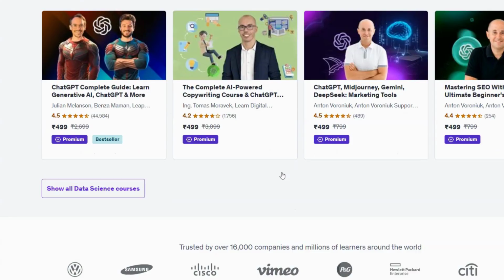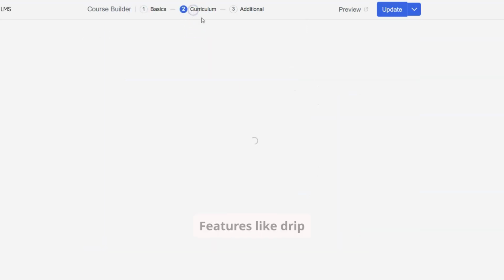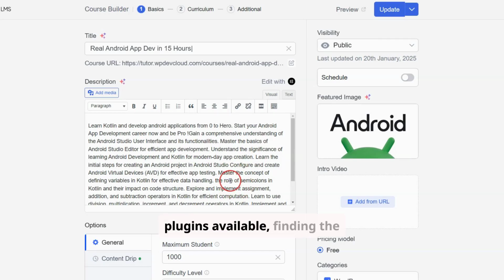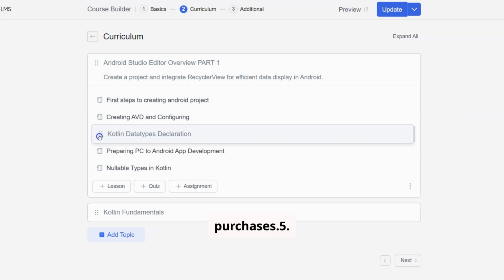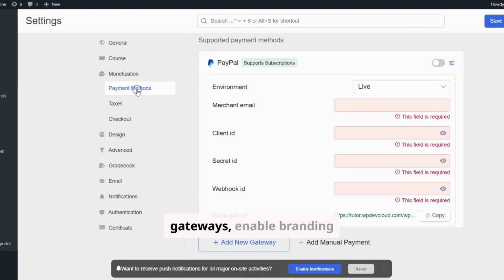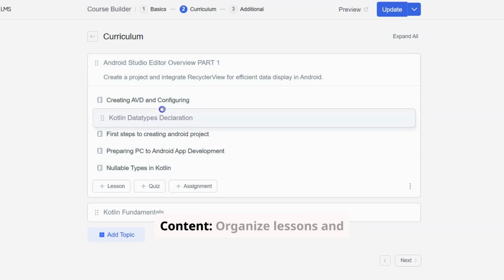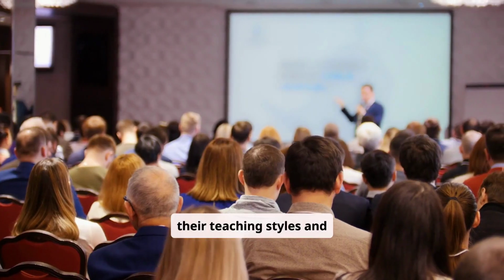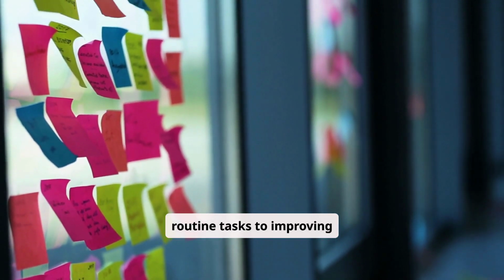Build your dream WordPress LMS with Tutor LMS : Why Tutor LMS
Looking to create an engaging and professional online learning platform? Tutor LMS is the perfect WordPress solution for building, managing, and scaling your eLearning business. In this video, we’ll explore:

✅ Why WordPress is the Best Choice for Your LMS
✅ Top Features of Tutor LMS – Drag-and-drop course builder, quizzes, certificates & more!
✅ How Tutor LMS Stands Out from Competitors
✅ Step-by-Step Guide to Setting Up Tutor LMS – Installation, themes, and payment setup
✅ Customizing Your LMS for a Unique Learning Experience
✅ Enhancing Your LMS with Tutor LMS Course Importer & Quiz Importer
✅ Marketing & Scaling Your LMS for Success

🎓 Whether you're an educator, entrepreneur, or business owner, Tutor LMS helps you create a powerful, feature-rich eLearning platform with ease. Watch now to unlock the full potential of your online courses!